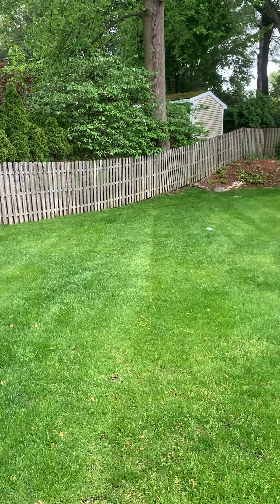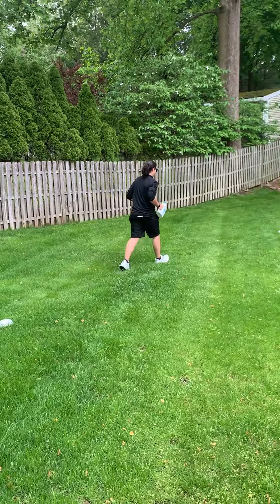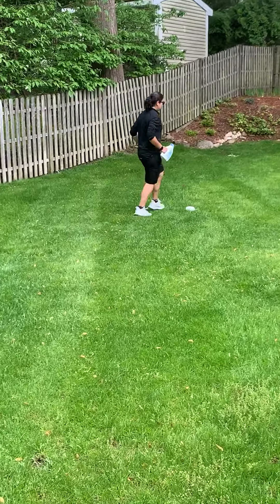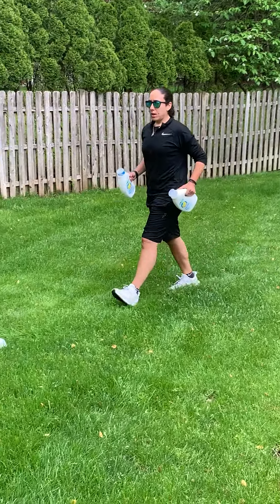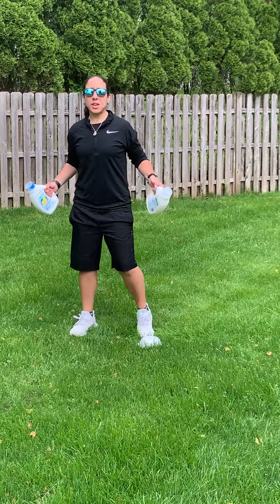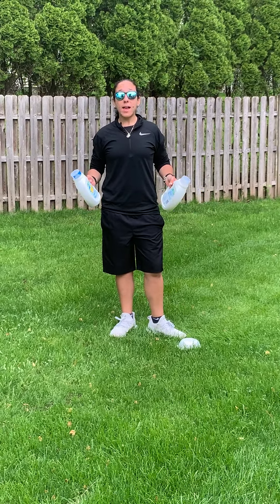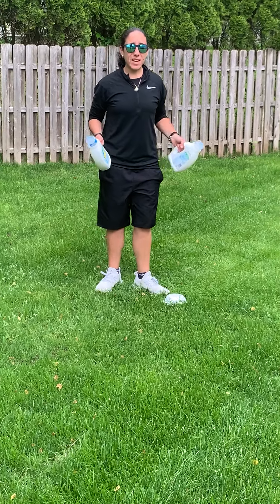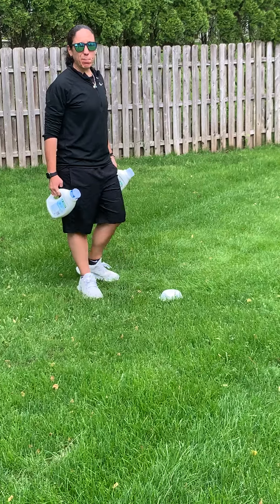Milk Jug Relay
Banyan High School Virtual Olympics 2020